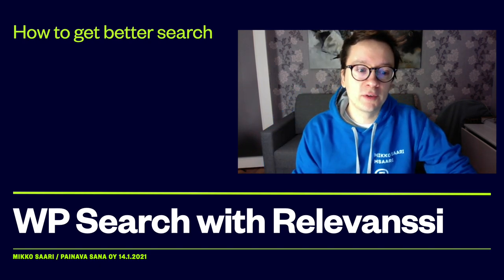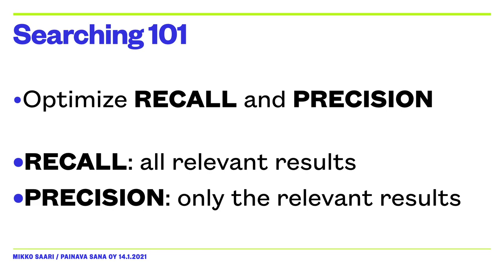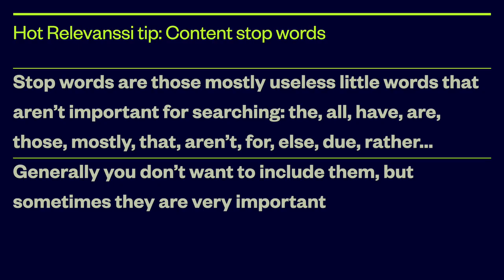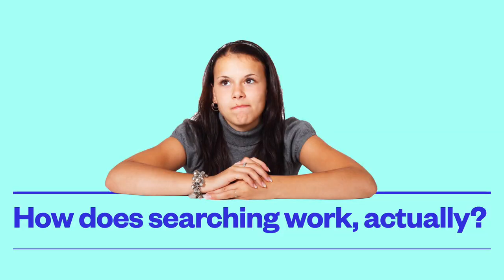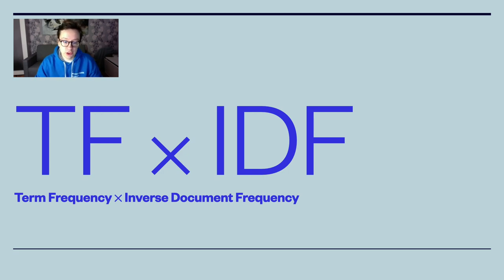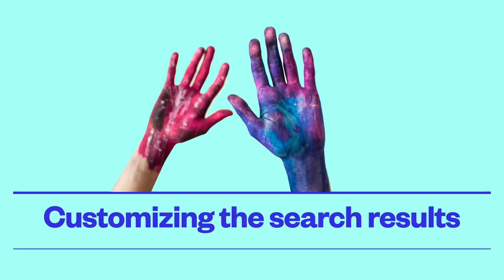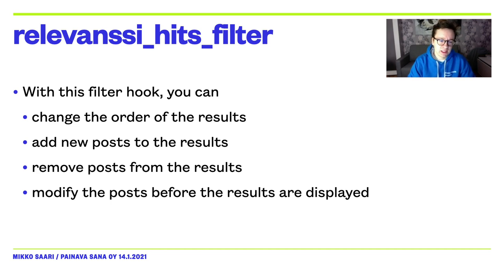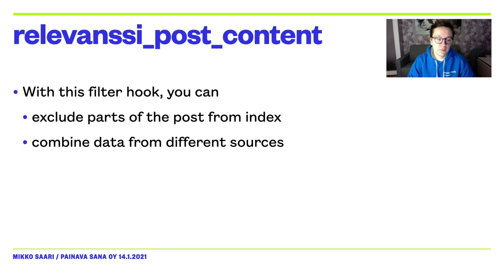Webinar: Search function and how to customize it - Mikko Saari / Relevanssi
Mikko Saari introduces the Relevanssi plugin, which is actively used on over 100 000 websites. With Relevanssi, you can customize the search function any way you want. With the plugin you can define which content is indexed, change how to order the results and optimize other settings to create the best possible user experience for the search. In addition Mikko will be speaking about the Relevanssi Light plugin that’s developed together with Seravo.